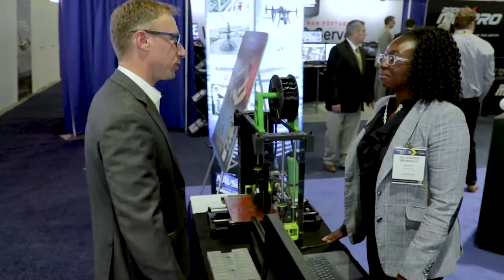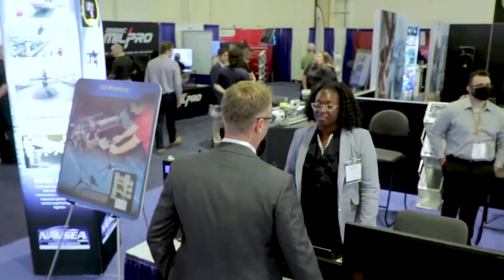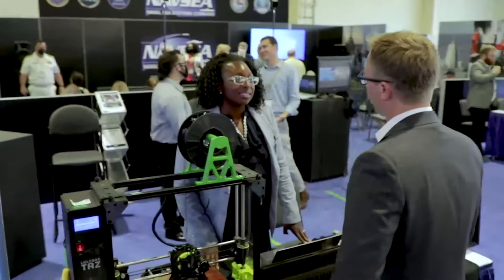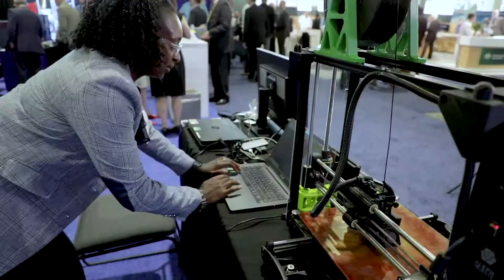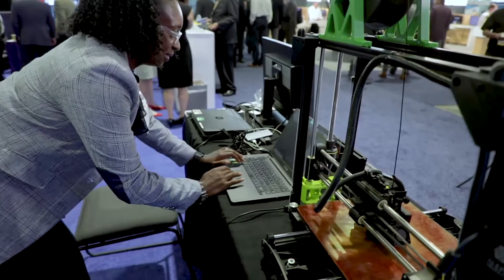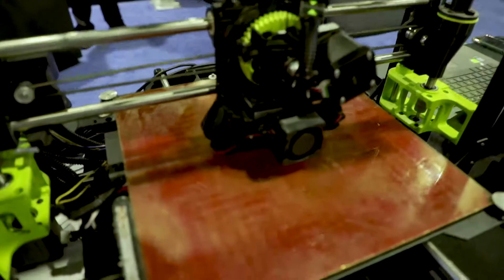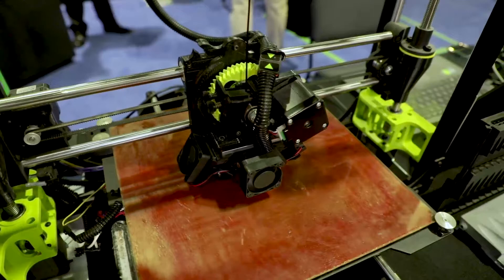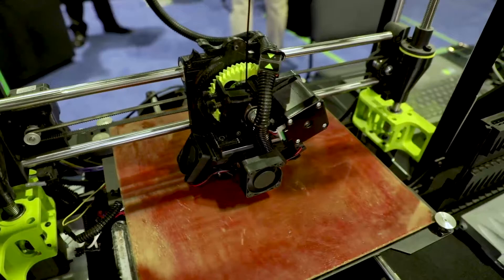Rapid Additive Manufacturing Solutions with NSWC Corona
Dr. Cinique Brundidge, lead materials scientist at NSWC Corona, showcases the Rapid Additive Manufacturing Solutions for the Integrated Navy and Marine Corps warfighting team at Sea Air Space 2021.